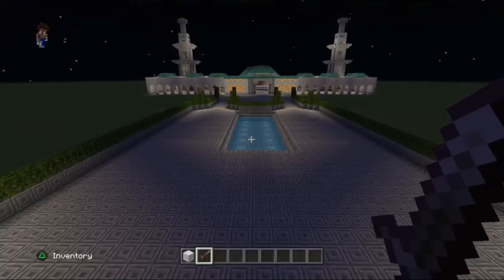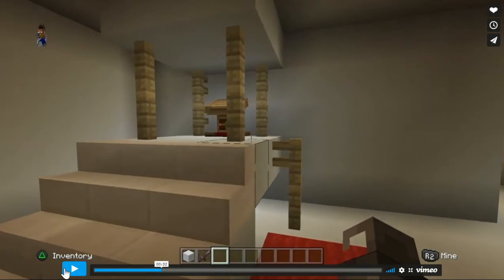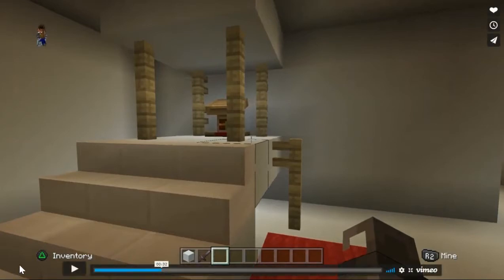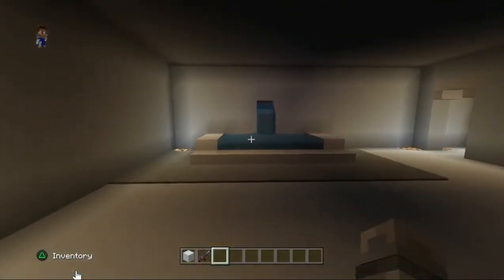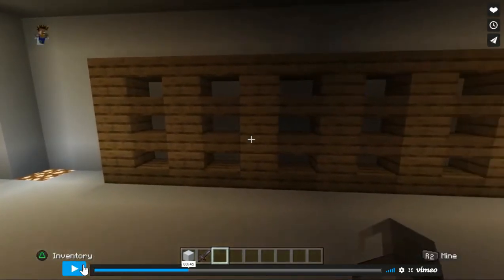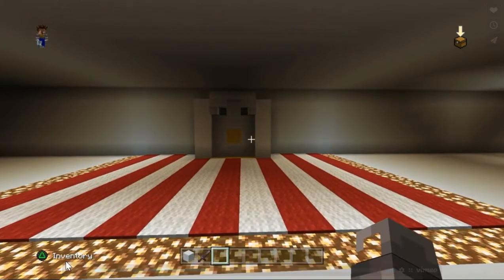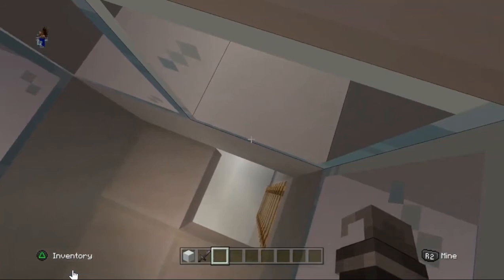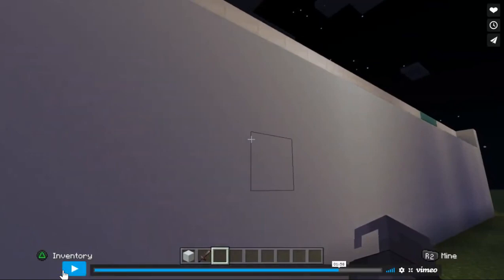Jackson G. Mosques 7th Project X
Minecraft Mosques Build and Tour